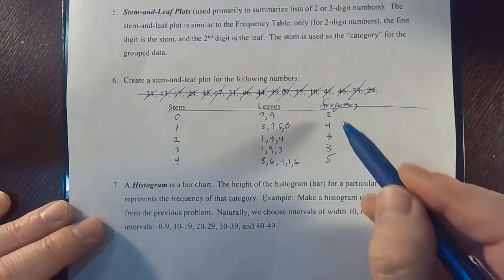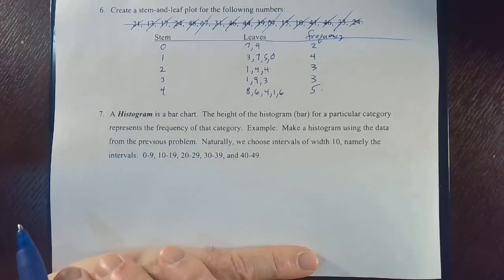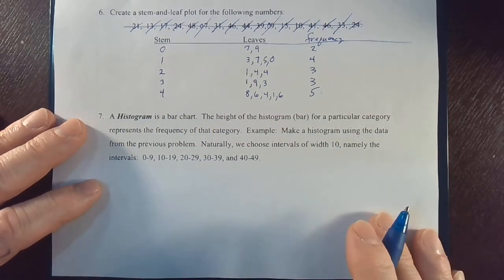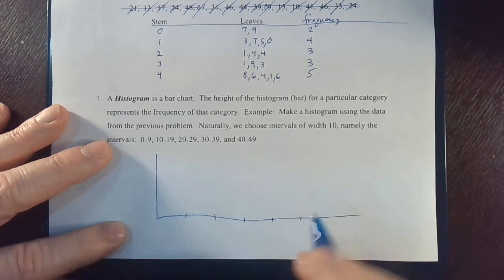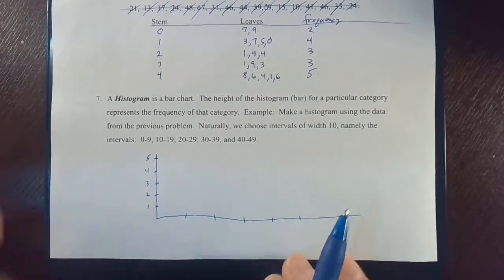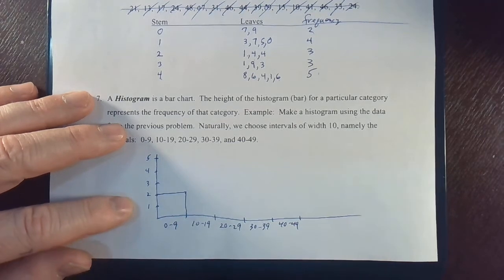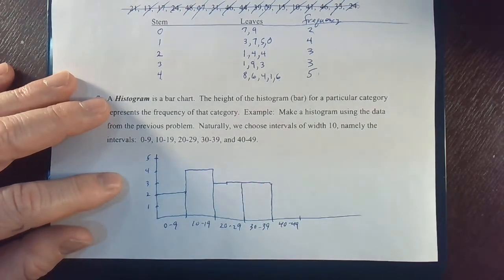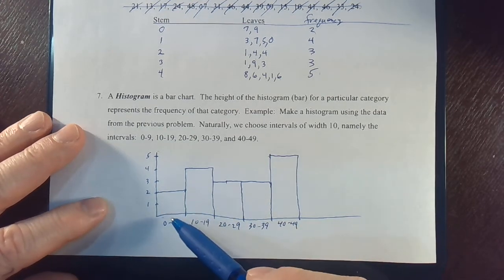Finite Math (8.1.c) Frequency Distributions (Statistics)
We discuss the basics of statistics beginning with frequency distributions.  We look at histograms (bar charts) to display both frequency and relative frequency, and we look at pie charts.